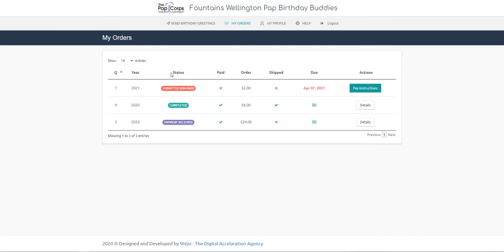Tutorial - My Orders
My Orders in Birthday Greetings in Fountains Wellington Pap Birthday Buddies platform.